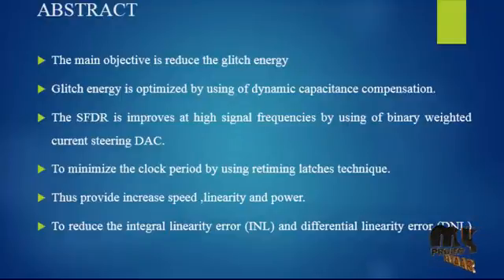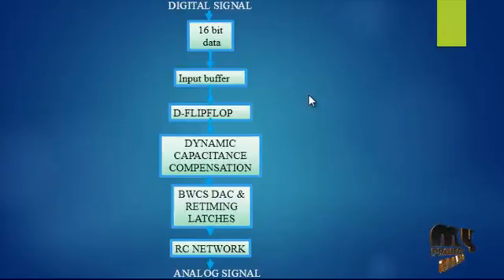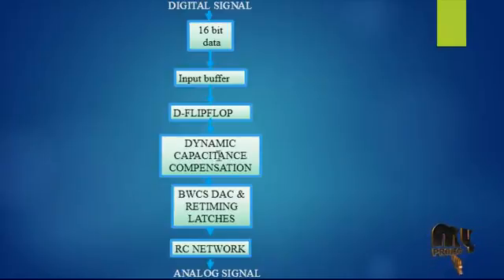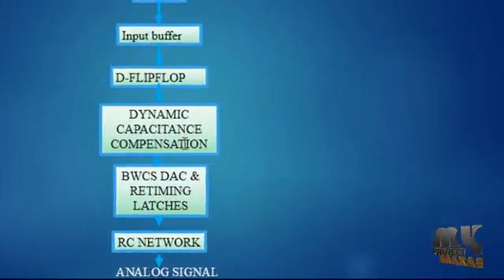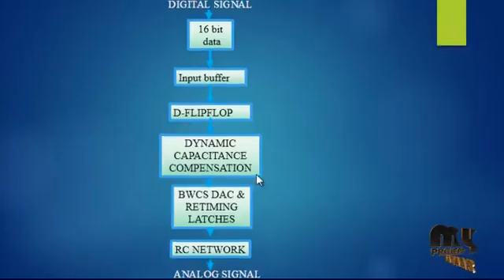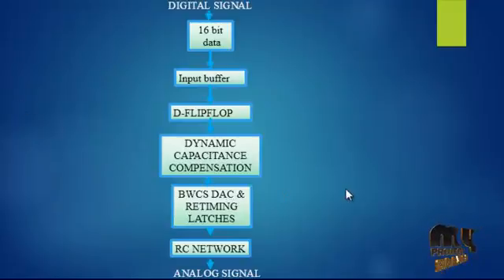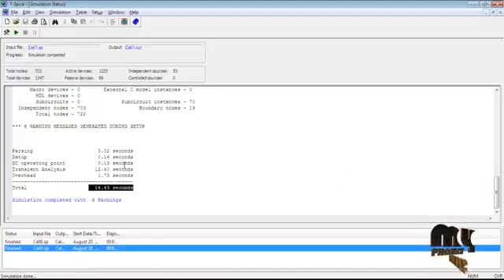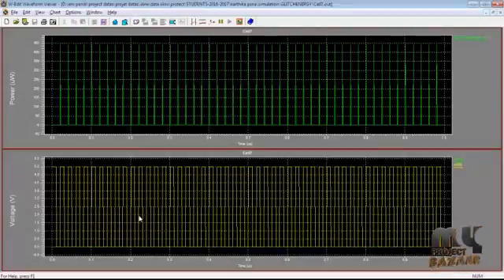Glitch Energy Reduction and SFDR Enhancement Techniques | Final Year Projects 2016 - 2017